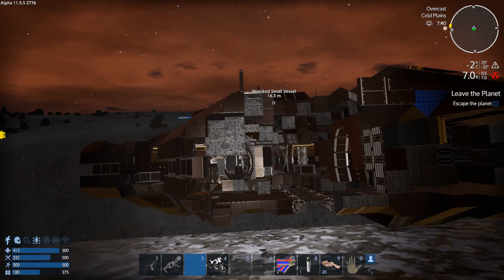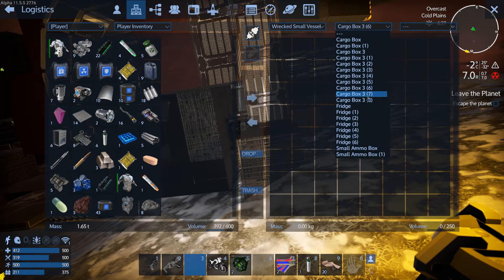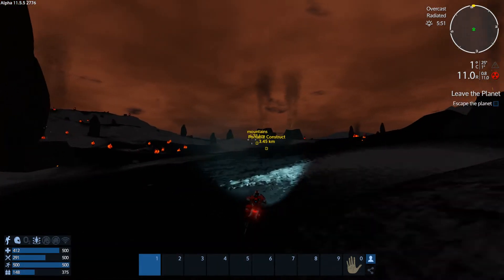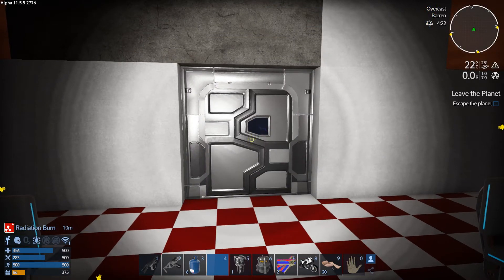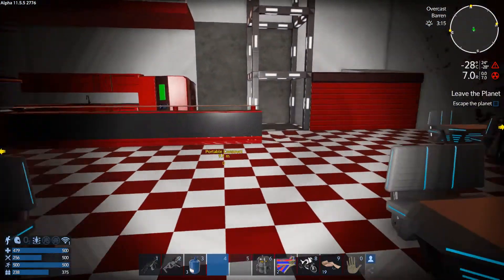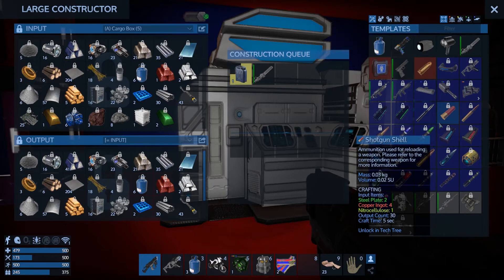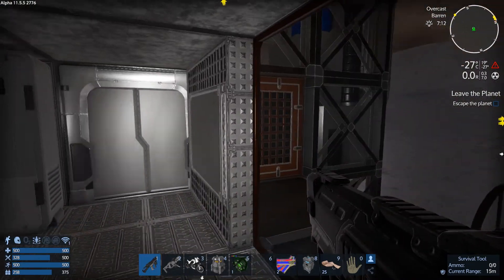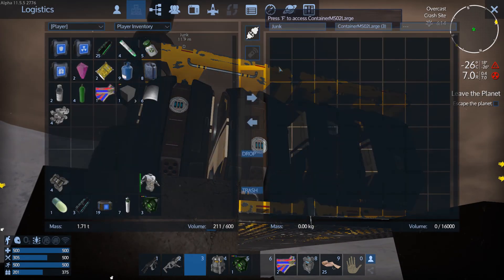Crashed SV, O2 gen and rad burn! | Dead Starter | Project Eden | Empyrion - GS | Alpha 11 | Part 4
Thanks guys for all the help you gave me to fix the house and get O2

7 Days To Die Alpha 16 War of the Walkers S-2 Playlist

7 Days To Die Alpha 16 War of the Walkers Playlist